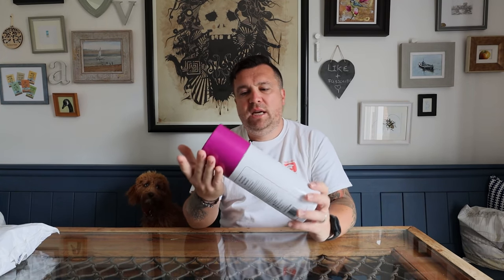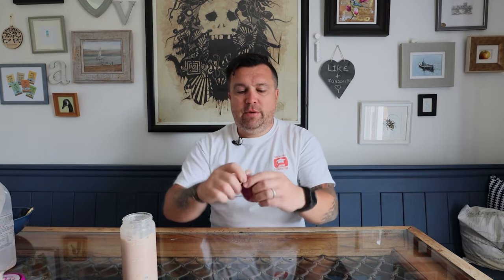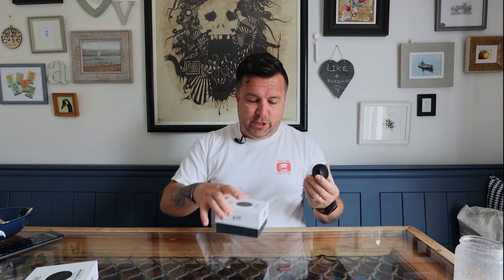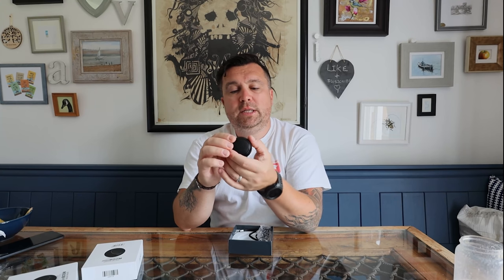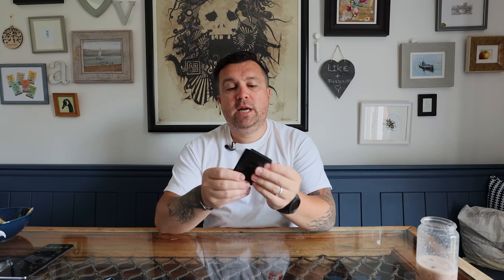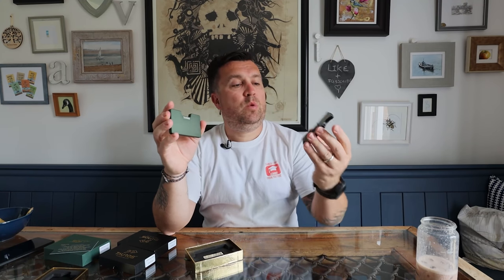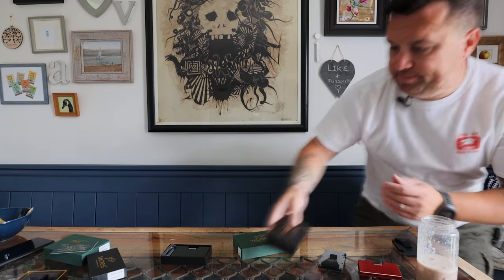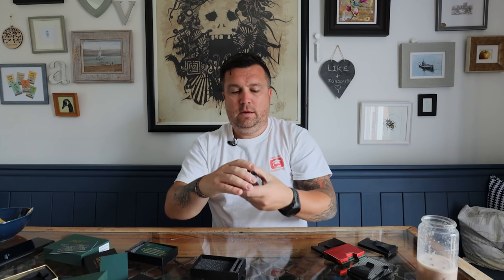Mail Time! GIVEAWAY!!!!!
In this episode, I am going through some of the parcels that I haven't managed to look through - some of these are gadgets, tech, and other fun stuff - watch to the end for a chance to win!

Links to all the products -

- use this code to receive £5 in free Curve money, that you can spend in shops like normal Money!

***For a chance to win one of the five wallets - make sure you:

Like the Video (Smash that Thumbs Up button)
Comment on the video which wallet you want

Find the picture from the Video
Like the Picture

None of this content is sponsored - I have paid for all products that are being used in this video - Tauros did give me a discount to share the love with my subscribers and social media followers!